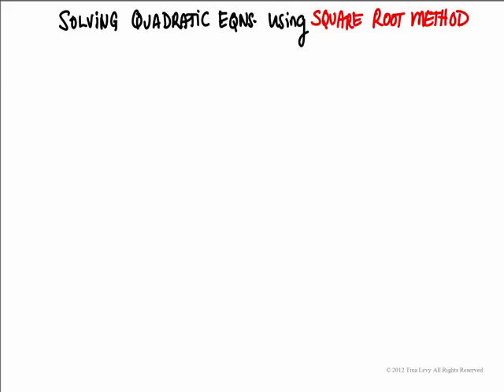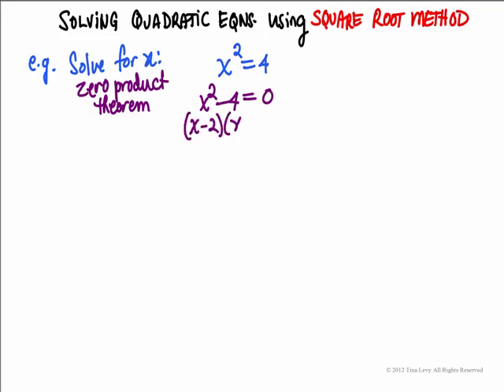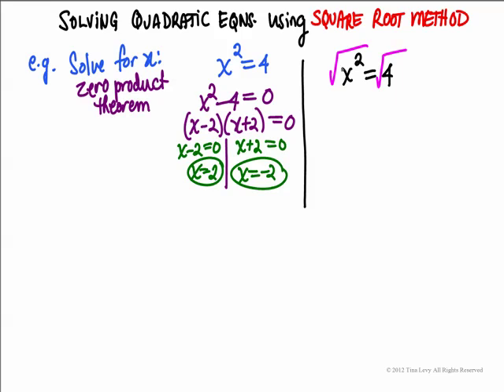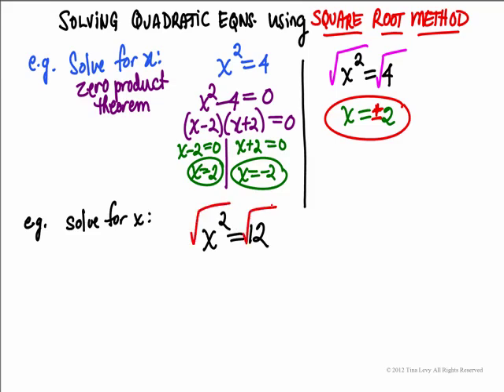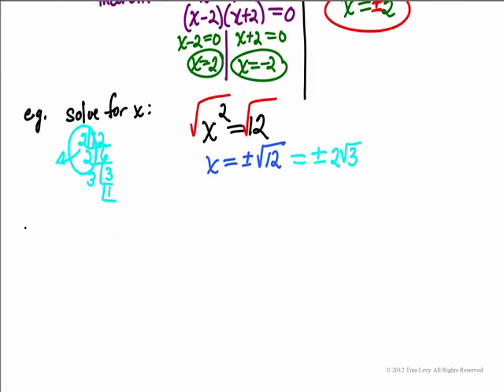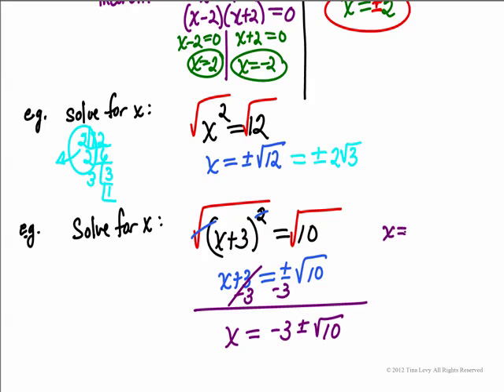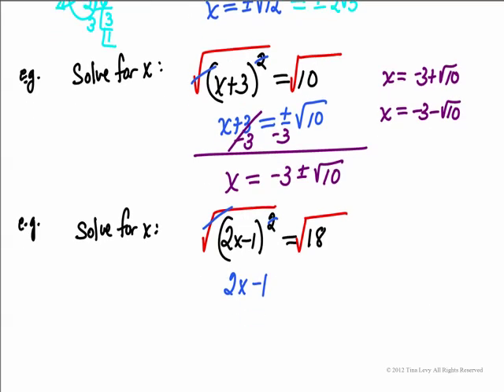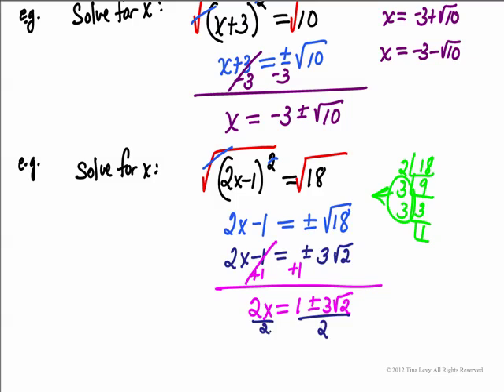Square Root Method to solve Quadratic Equations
Sec 8.1 Square Root Method to solve quadratic equations